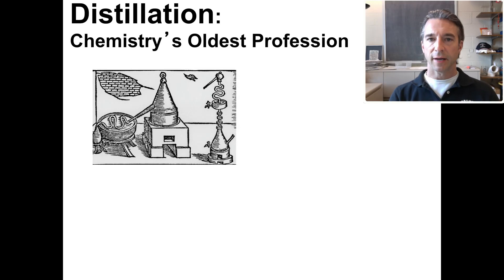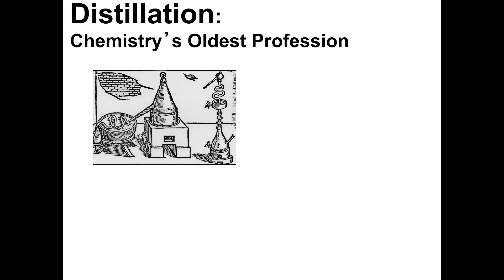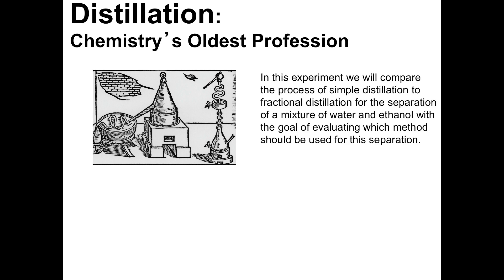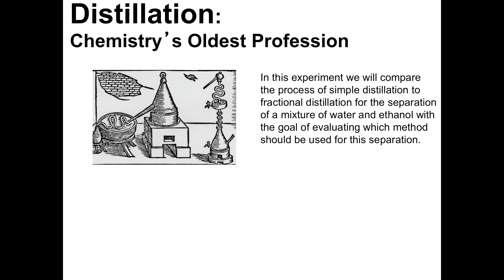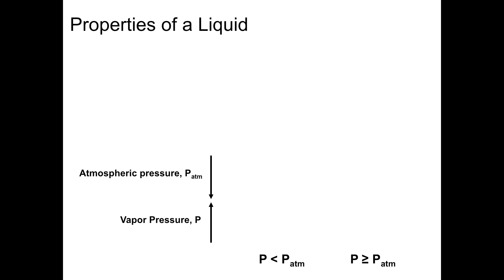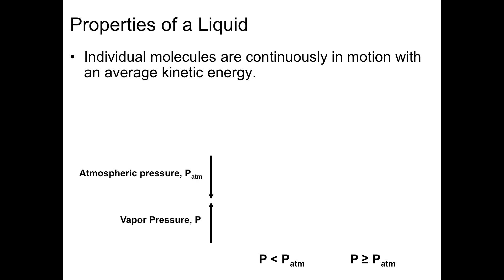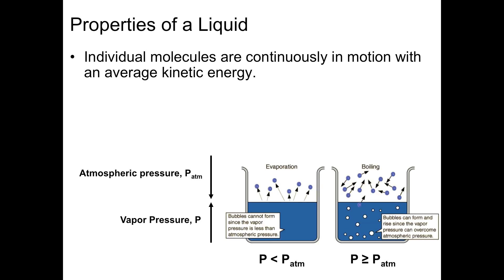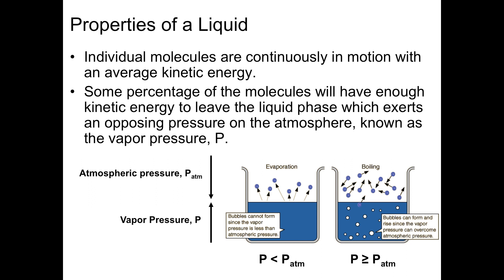1.1, 1.2 Distillation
KMT and Vapor Pressure